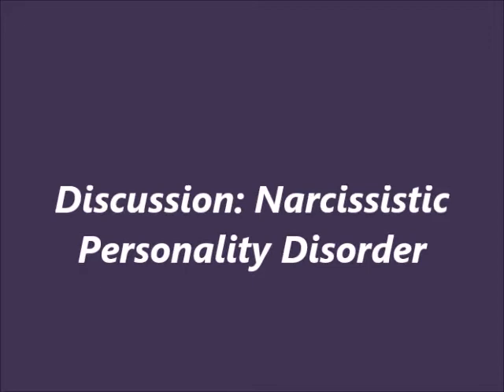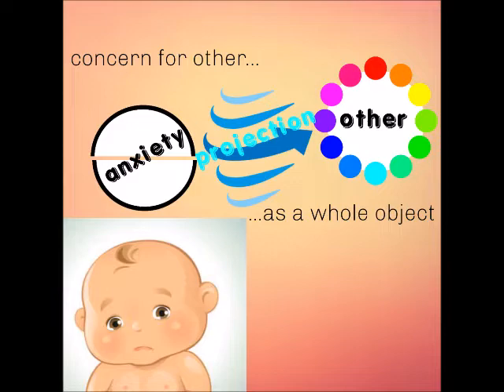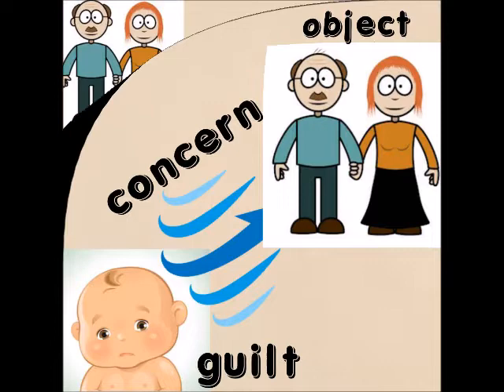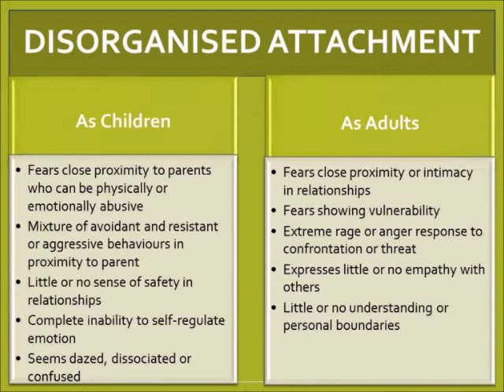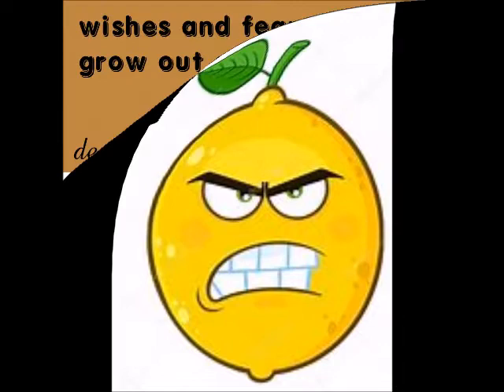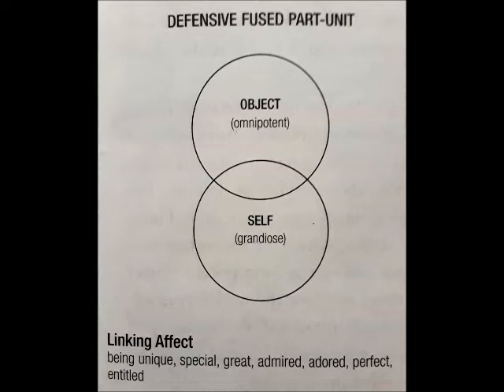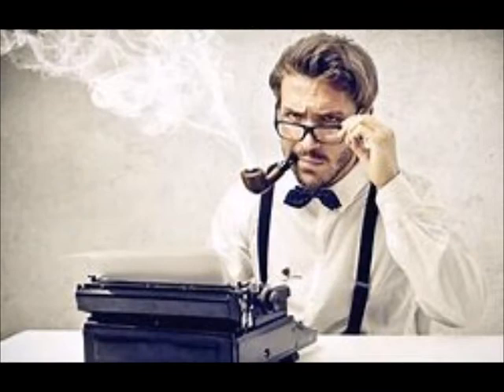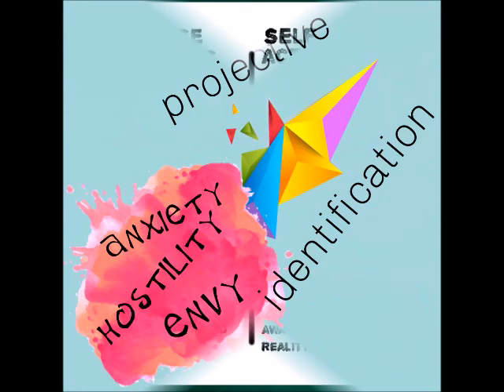Discussion: Narcissist Personality Disorder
The Personality Disorders, James F. Masterson, M.D.

Love, Guilt and Reparation & Other Works, 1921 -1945,  Melanie Klein